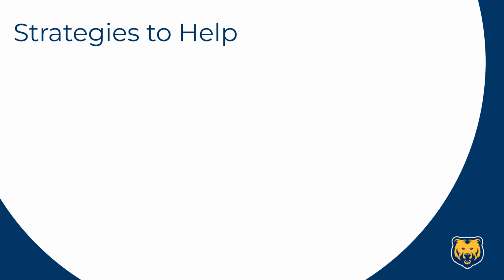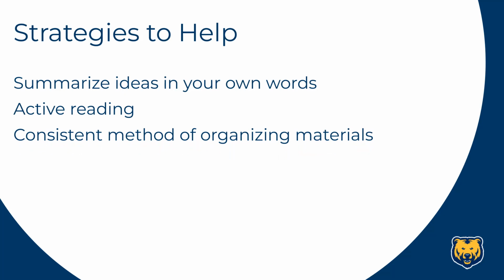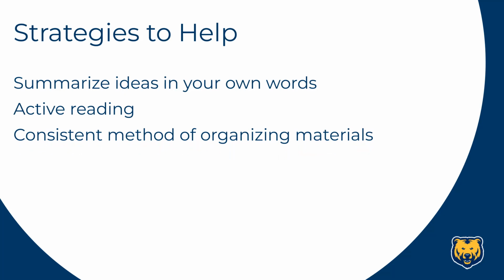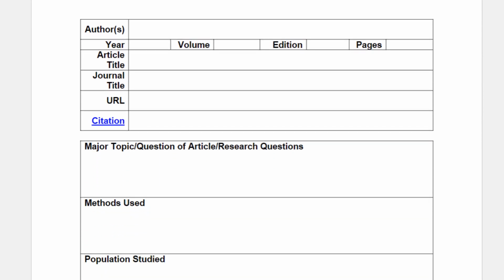Research Summary Template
This is the first video in our Research Summary Template OER.